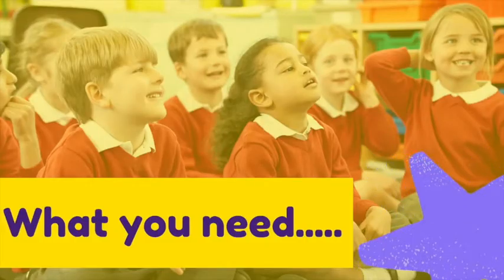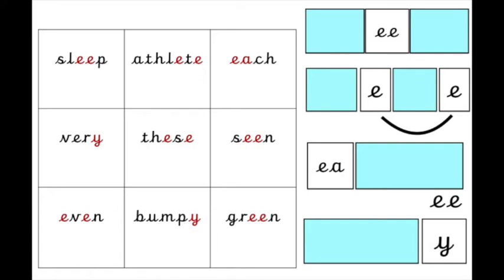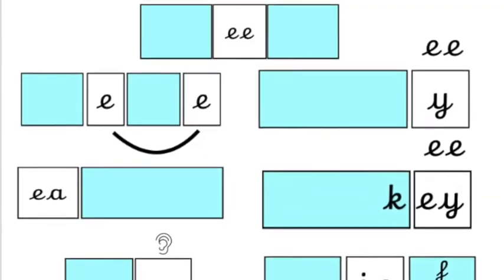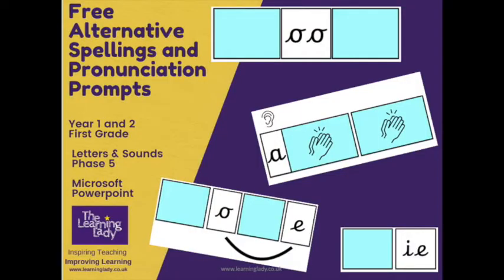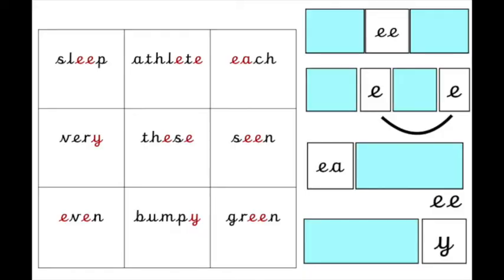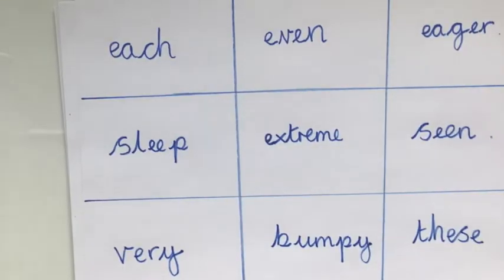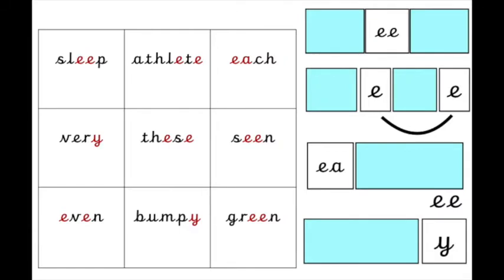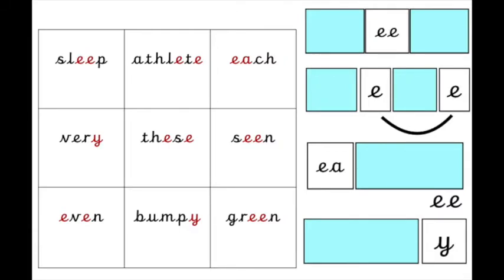ea ey y ee ie teaching alternative spellings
Teaching alternative spellings in Letters and Sounds Phase 5 and need some fresh ideas?

In this video I share a simple game for the alternative spellings for digraphs ee ea ey y e and ie

Perfect for Year 1 or Year 2 phonics teaching or for struggling readers beyond KS1

Free Resources:
FREE Super Spelling Rules Book for Phonic Phase 5 of Letters and Sounds

FREE Phase 5 Phonics Resources: Super Spelling Rules Display Ideas and Phonics Visual Aids

FREE Phonics Planning
Fab Phonics Reception
Letters and Sounds Phonic Phases 2,3 and 4:

Fab Phonics Year 1
Letters and Sounds Phonic Phases 4, 5 and 6:

Fab Phonics Reception on Amazon

Fab Phonics Year 1 on Amazon

Fab Phonics Games on Amazon

Other Really Helpful Helpful Videos

TOP TEACHING TIPS for alternatives to the ea phonics sound in Phase 5

HOW TO TEACH alternative spellings for ay phonics in phase 5 SPECTACULARLY WELL!

TOP TIPS TO TEACH alternative spellings in Phase 5 : IGH Phonics

TEACHING TIPS for alternative spellings of ir words in Phonics Phase 5

TEACHING TIPS For ALTERNATIVE SPELLINGS of OE words in Phonics Phase 5

TEACHING TIPS For ALTERNATIVE SPELLINGS of OR words in Phonics Phase 5

TEACHING TIPS FOR ALTERNATIVE SPELLINGS in Phonics Phase 5: UE words

TEACHING TIPS FOR ALTERNATIVE SPELLINGS in Phonics Phase 5: AIR words

More expert phonics help with just 1 click!

New to Phonics?
Check out my Fab Phonics Course which will teach you EVERYTHING you need to know to teach Phonics SPECTACULARLY WELL!

ea phonics # ea ey y e ie teaching alternative spellings